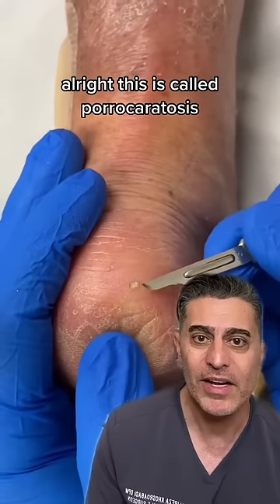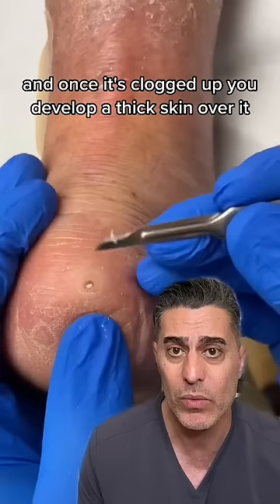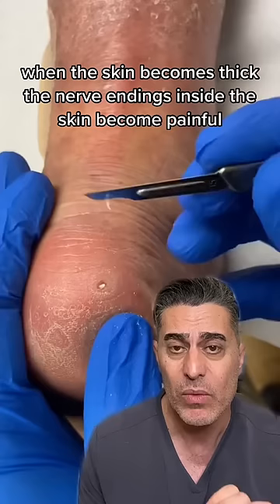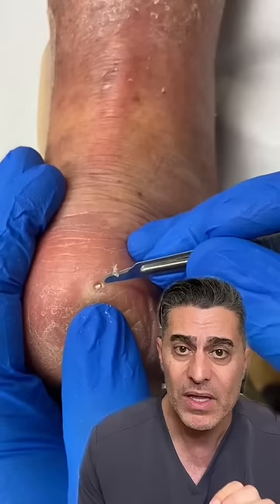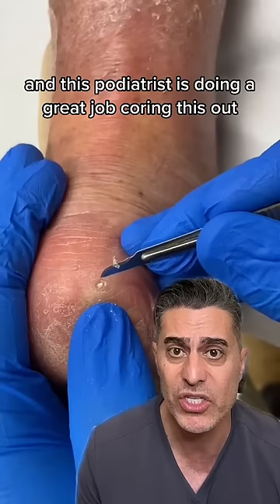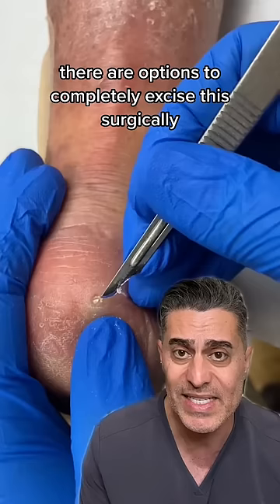What Is On The Heel Of This Foot? Sweat Gland?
Youtube Podiatrist Feet Video

Let us know what type of content would you like to see more of in the comments!!